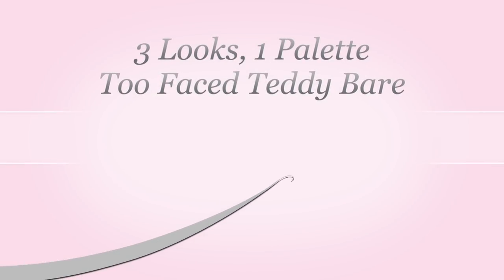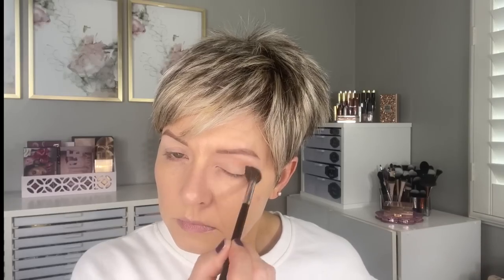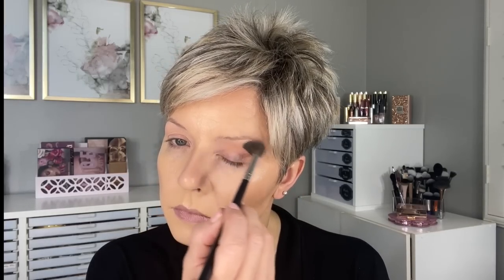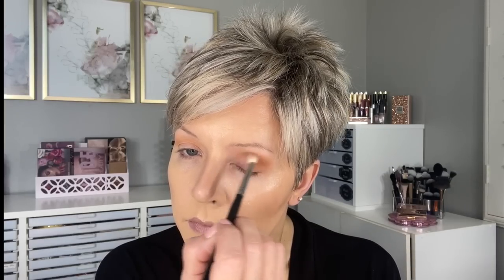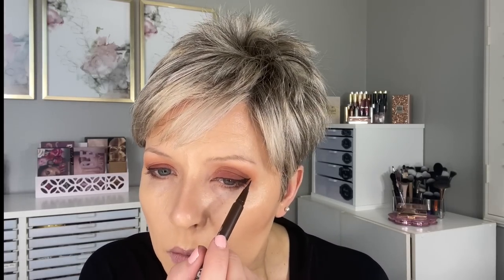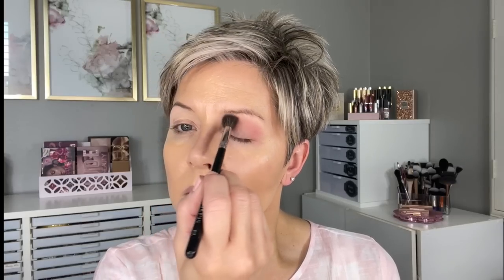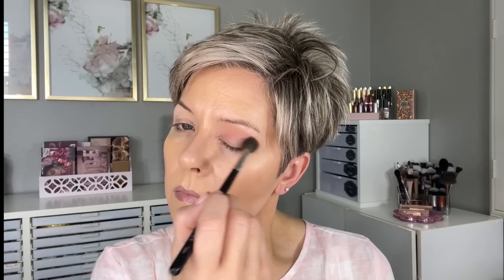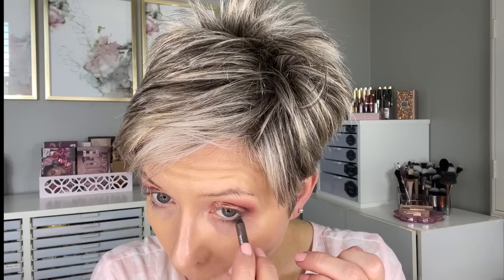3-1-1 Palette of the Week: Too Faced Teddy Bare Palette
As you requested, here are 3 more looks using one of my FAVORITE palettes!

🌸What I'm Wearing:
Nails:  Zoya "Joey"
Sweatshirt: Time & True (Walmart) ~
Earrings: Nickel & Suede

*Wayne Goss Gloss (Hibiscus) ~

🌸What I'm Wearing:
Nails:  Zoya "Joey"
Top:
Earrings: Lauren Conrad ~

*BK Beauty Luxe Lipstick (Acceptance) ~

🌸What I'm Wearing:
Nails:  Zoya "Joey"
Top: Liz Claiborne (Rose Floral - Small) ~
Earrings: TJ Maxx

*Morphe E4 ~
*Luxie 522 Tapered Highlighter ~
*BK Beauty 203 ~
*Sigma E50, E60, E55, E30 ~